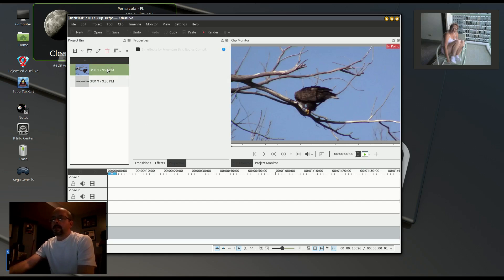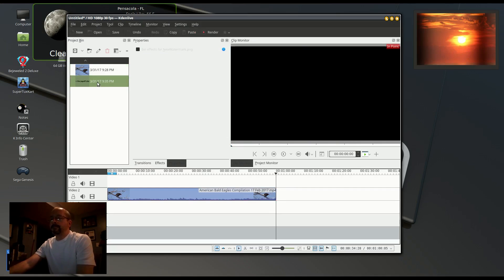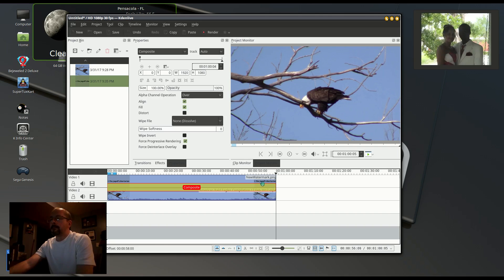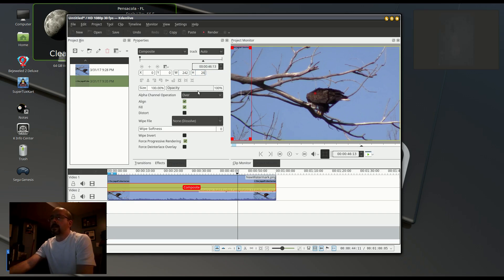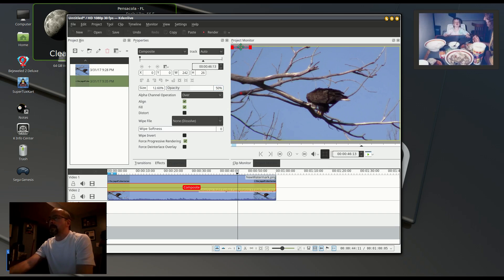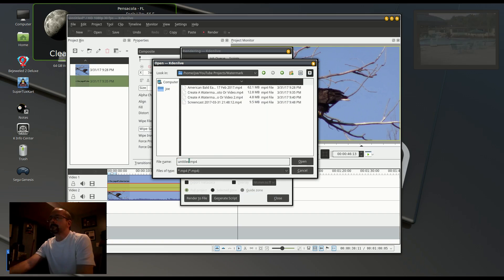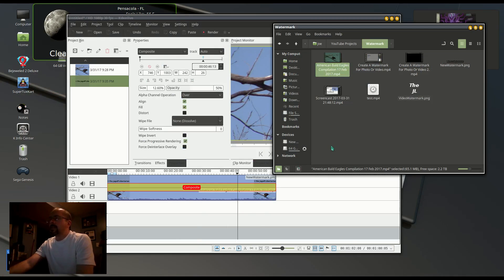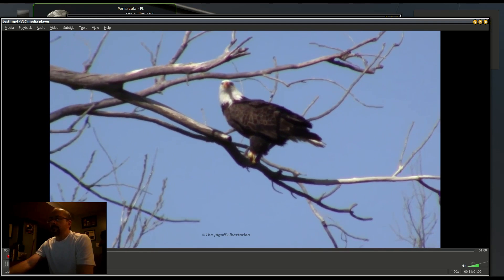Add Watermark To Video With KDEnlive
A demonstration of how to add a .png watermark to a video using KDEnlive.